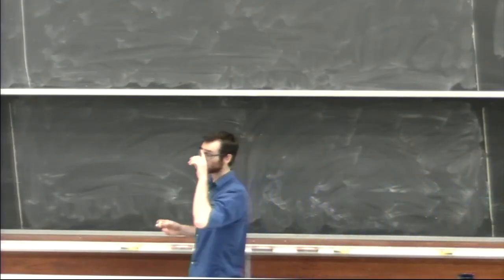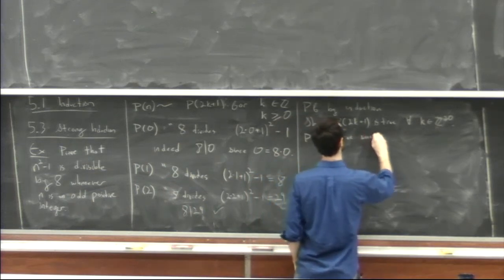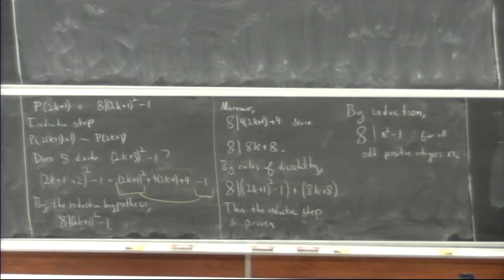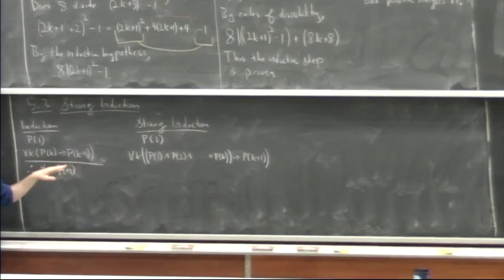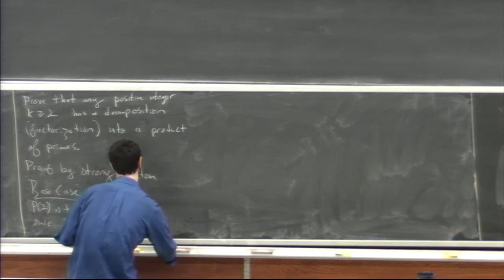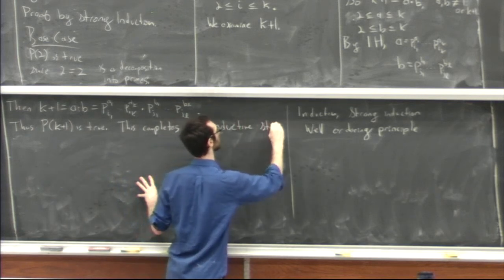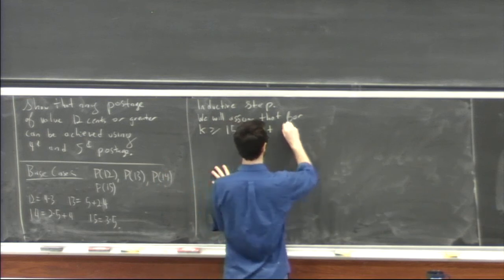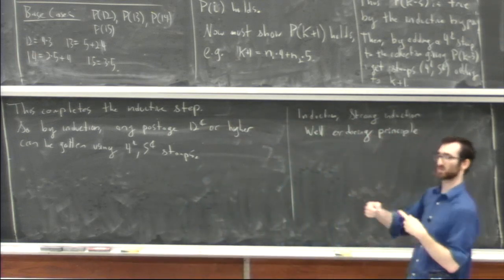Strong Induction Part 1